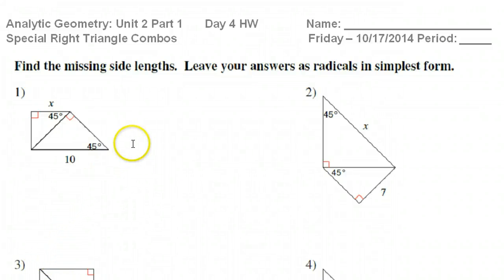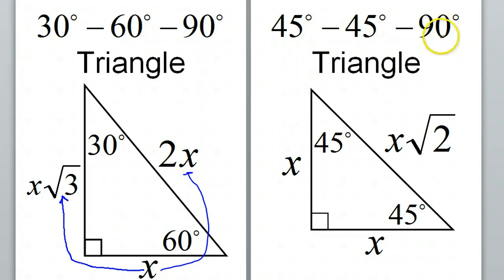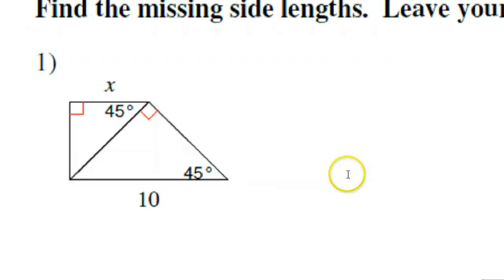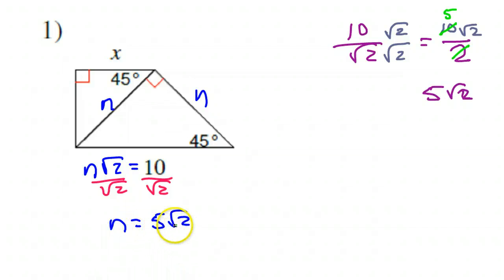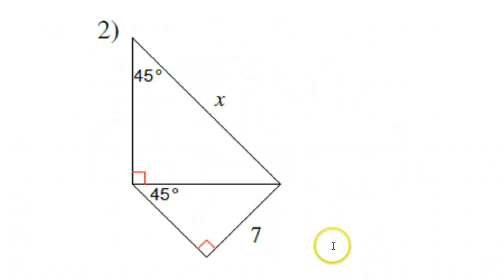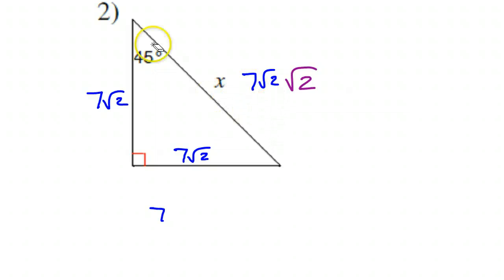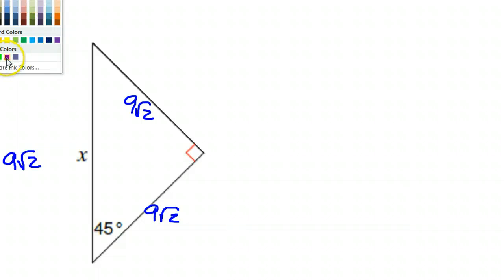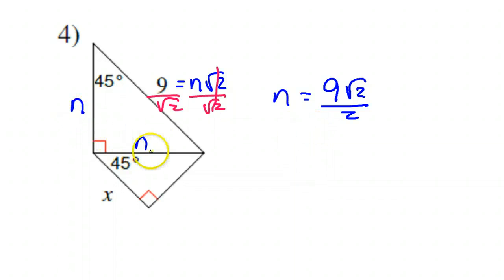Day 4 HW #1 to #4 Special Right Triangle Combos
How do you solve two special right triangles that are stuck together?